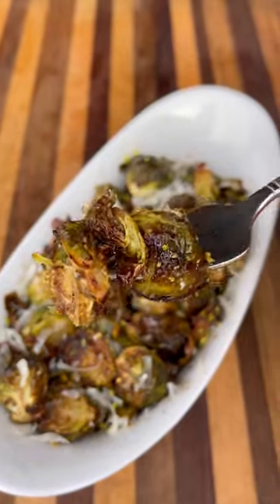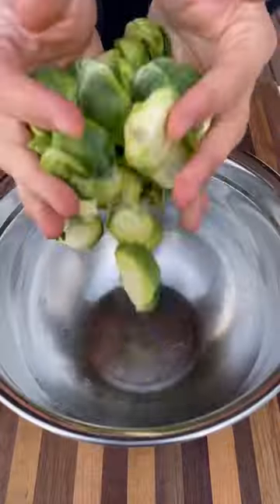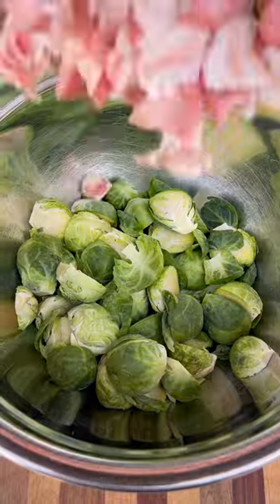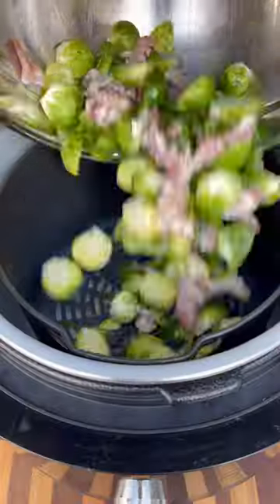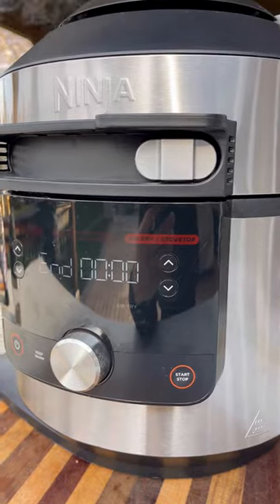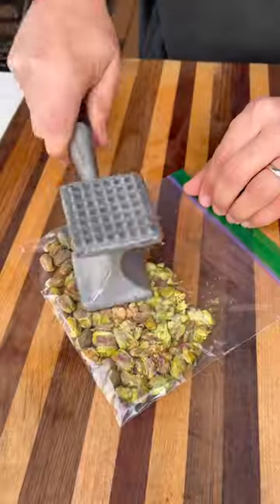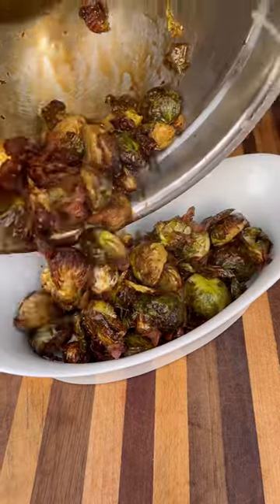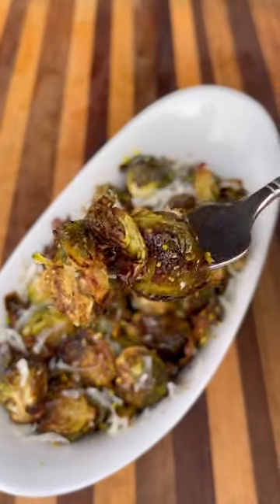You HAVE To Try These Brussels with BACON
My go to method for making Brussel sprouts. Super easy and delicious 🤤